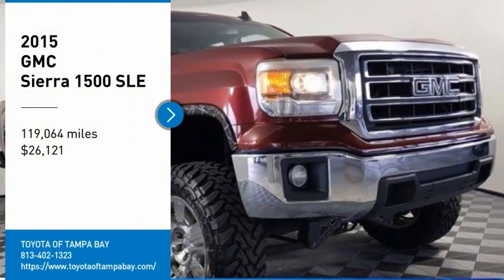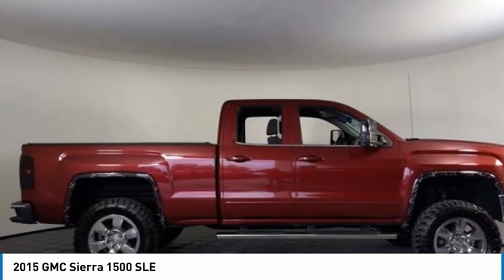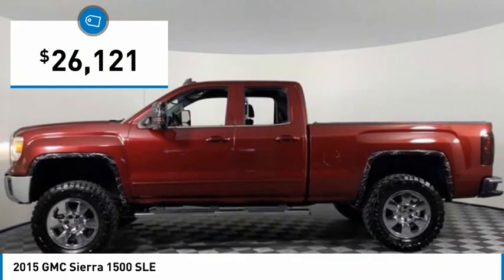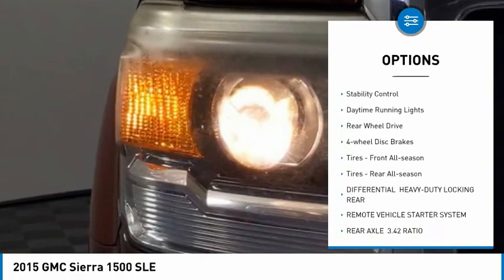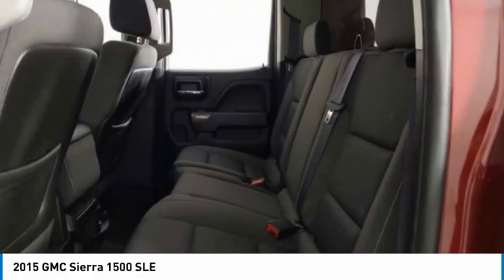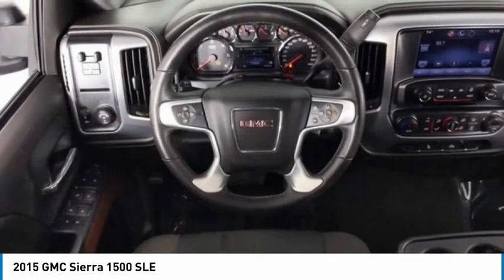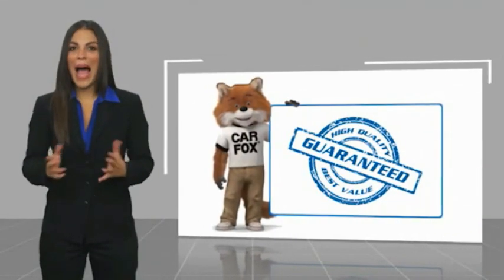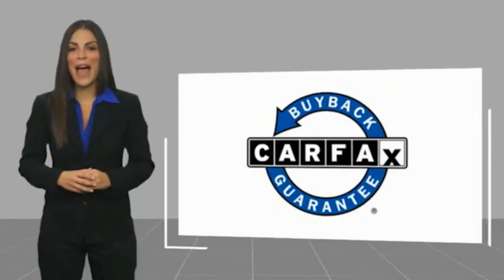2015 GMC Sierra 1500 614330A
2015 GMC Sierra 1500 SLE

** WESTSHORE HONDA PRE- AUCTION VEHICLES ** These vehicles have been recently traded and are offered to the public before they go to dealer only auctions. Vehicles are Sold AS-IS, including ALL Mechanical and Cosmetic Defects. ** Pre-Auction Safety Inspection Only and may not be available for immediate delivery **Clean CARFAX. 6-Speed Automatic Electronic with Overdrive, Black Cloth.EcoTec3 5.3L V8 Flex Fuel 16/23 City/Highway MPGAwards:* JD Power Automotive Performance, Execution and Layout (APEAL) Study * 2015 KBB.com Brand Image Awards Reviews:* If you need a half-ton pickup with the most horsepower and a class-leading 12,000-pound trailer rating, the 2015 GMC Sierra full-size pickup has you covered. Bigger-than-life styling is augmented by a plush interior and a host of cutting-edge safety and communication features. Source: KBB.com* Powerful and fuel-efficient engines; many available configurations; well-built, comfortable interior; quiet highway ride. Source: Edmunds* The GMC Sierra 1500 possesses chiseled features and distinct lines that not only make it look imposing, but increase how aerodynamic it is as well. In front, between the projector beam headlights, there is an incredibly striking and enormous chrome grille. While driving, it takes in a large portion of the air for cooling the engine, and lets the remainder glide across the truck. It is complimented by a bumper made of sculpted steel, a strong angled hood, and bulging fender flares. The changes made to the truck body, and the resulting improvements in air flow, add up to a quieter cabin for you and your passengers. Plus, its new hydraulic body mounts help mitigate vibrations to give you a smoother and more comfortable ride. The seats utilize a new design for lasting comfort, and reduced fatigue. On select models, the instrument panel incorporates a high-end soft feel, combined with trim made of aluminum for an overall look that is very stylish. The instrument panel has been laid out in such a way that your controls are now easier to get to and see, with larger buttons and knobs, which are more convenient to grab. Spoil yourself with the available 8-inch IntelliLink touch-screen system that you can opt for on SLE and SLT trims. It lets you control your radio and make calls hands-free, wirelessly stream music from your phone, use the rear view camera, and operate the navigation system. Sierra 1500 comes with a choice of 3 powerful engines, a 4.3L V6 EcoTech3 Engine with 285hp, a 5.3L V8 with 355hp, and a 6.2L V8 with 420hp. You have the choice between the Crew Cab, Double Cab, and Regular Cab, and all except the Double Cab give you the option of two different box sizes and having towing capacities from 5,800-12,000lbs. Source: The Manufacturer SummaryCall the all new Westshore Honda at to confirm availability and schedule a no-obligation test drive. We are located at 2522 N. Dale Mabry Hwy, Tampa FL 33607.